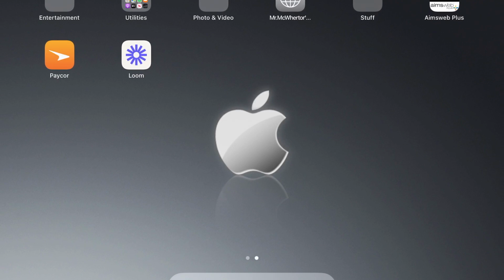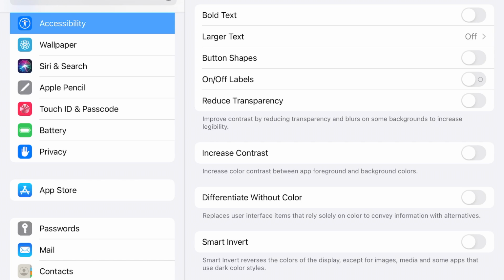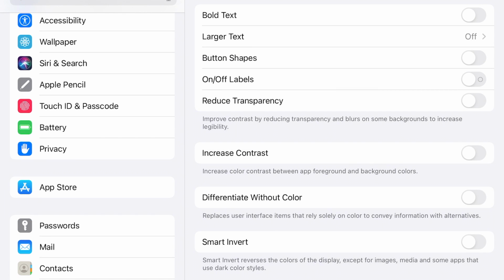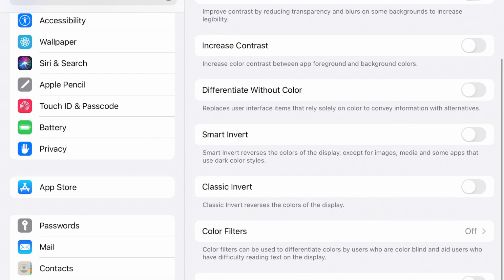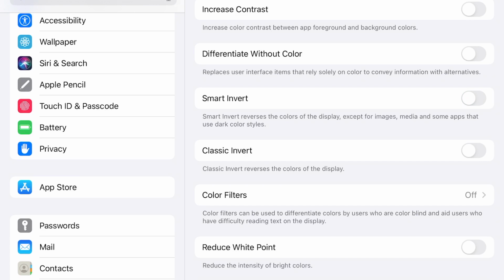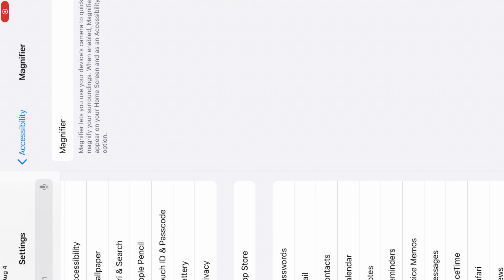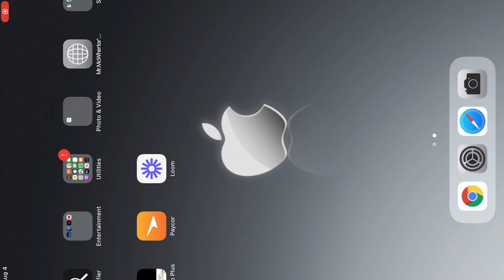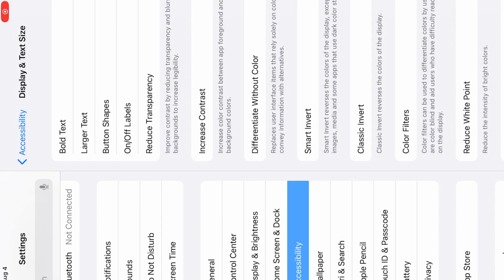iPad Accessibility: Visual Accommodations